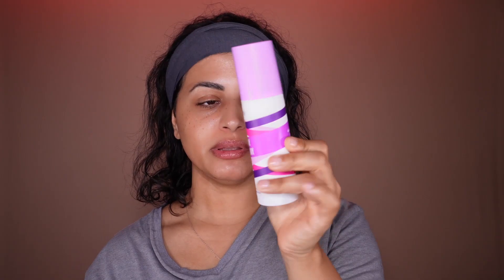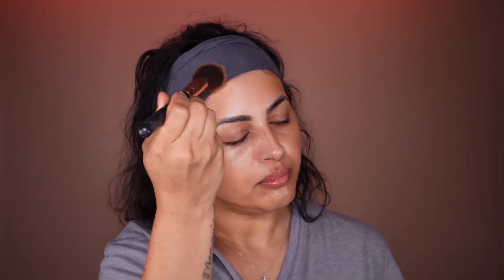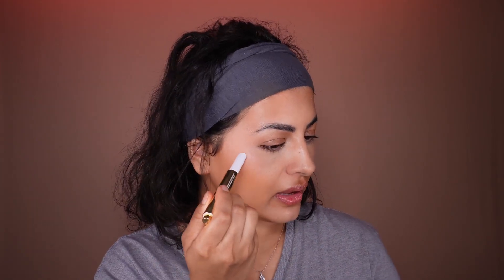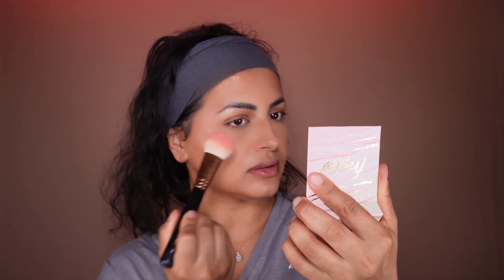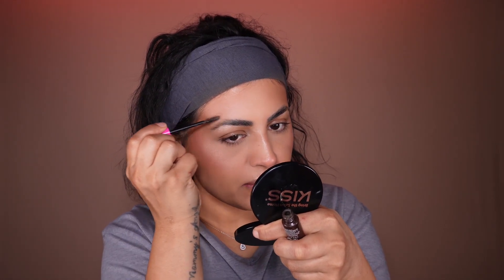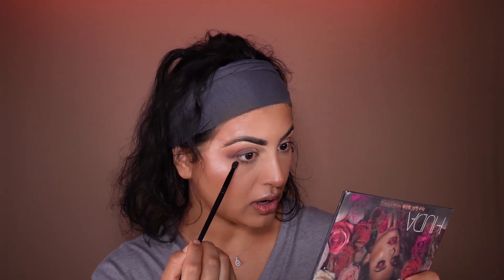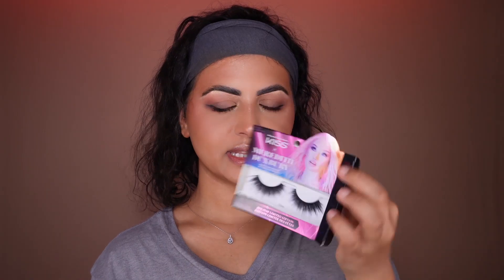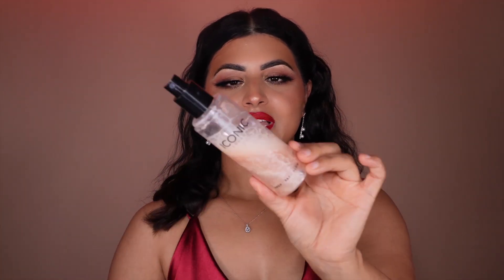Valentine's Day Makeup Tutorial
This is a last-minute Valentine's Day makeup look!!! I think anyone can achieve this soft makeup glam! This look is super easy and simple to do.
Charlotte Tilbury flawless filter shade 5 tan
It cosmetics two side brush n7
Trestique bronzing stick shade Brazilian bronze
TarteCosmetics shapetape concealer shade medium honey
Beauty sponge from elf cosmetics
Rare beauty blush shade nearly rose
Tartecosmetics maracuja juicy glow Shade tapaz glow
Sheglam foundation shade wheat & sand
Hudebeauty lose powder shade banan bread
Rarebeauty highlighters shade flaunt & mesmerize
Charlotte Tilbury, Press powder as finishing powder
Mod studio R&L brush
Nyx bore glue and brow gel. Thicket or stick it
L.A. girl pro concealer shade light ivory
Hudabeauty eyeshadow palette rose gold
Fenty beauty highlighter trophy wife
Rare beauty Eyeliner perfect strokes
Lipstick Kyliecosmetics shade Mary Jo k

AMAZON LINK IDEAS
Recording Equipments:
LENS 85MM
MONITOR MOUNT
DUMMY BATTER
LENS 50MM